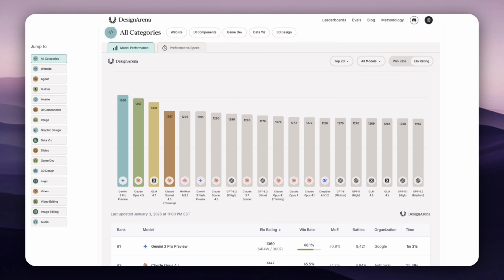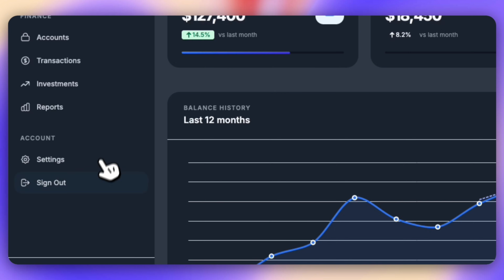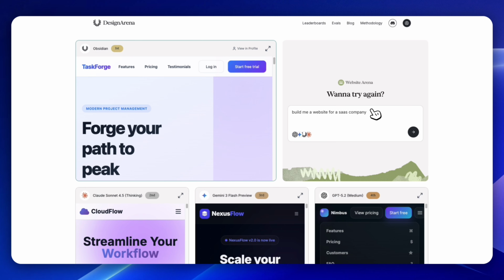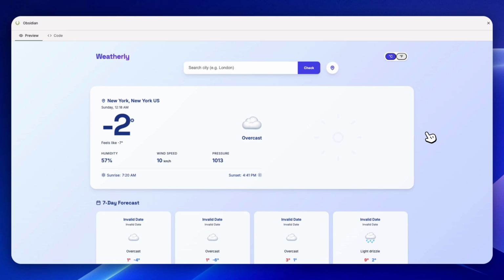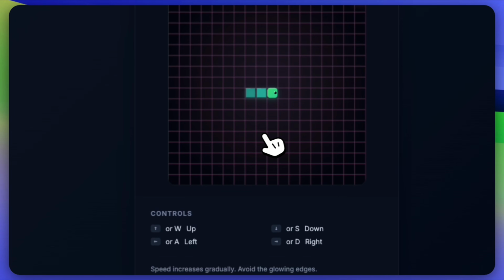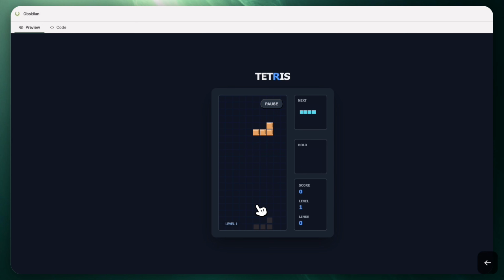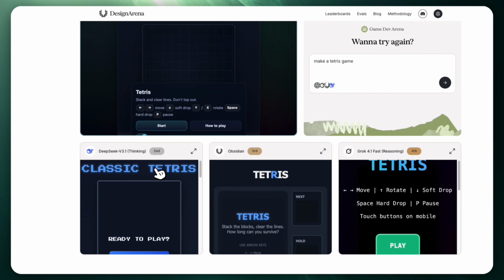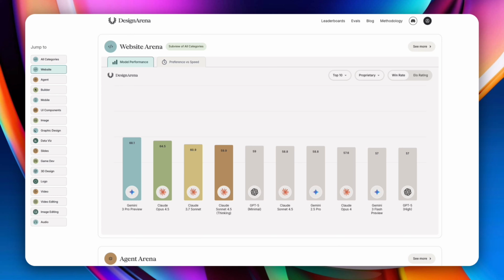Early Tests of Grok 4.2!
xAI’s next Grok model is quietly appearing in public evaluation arenas.
In this video, I run early tests on Grok 4.2, focusing on web design, coding improvements, and how it stacks up against previous versions.

0:00 - Intro
1:42 - Web Design Tests
5:09 - Coding Games! (Snake, Tetris & Battleship)
Outro - 8:55